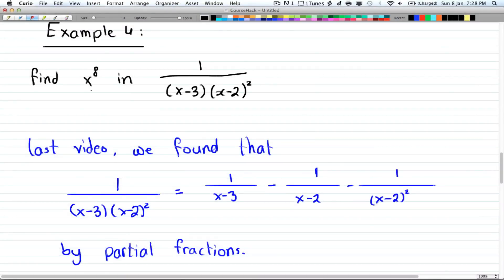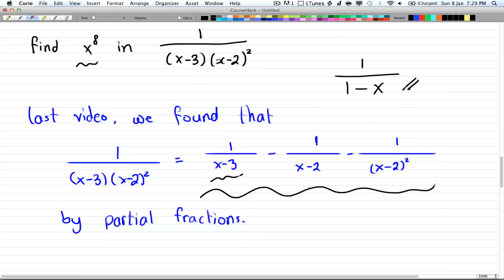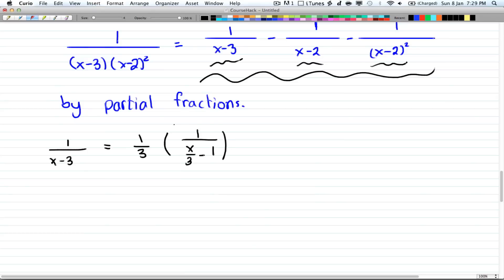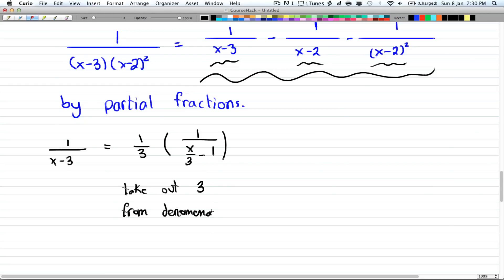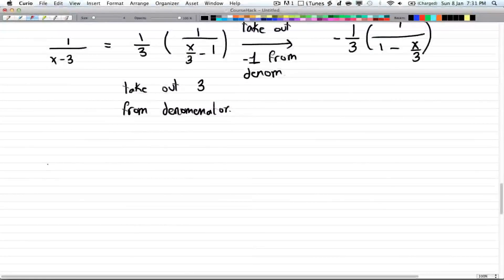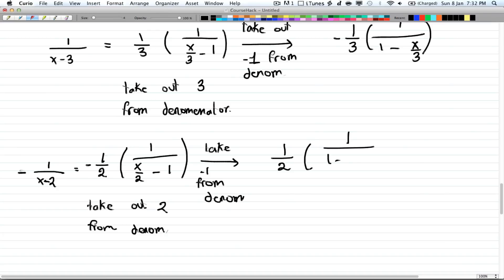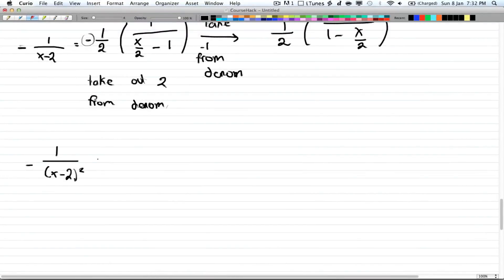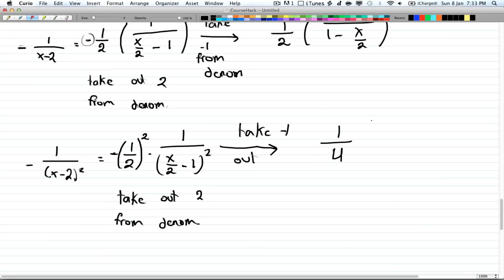Discrete Math 2 - Tutorial 21 - Finding Coefficients 4.2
Generating Functions.

Finding Coefficients in Partial Fractions.